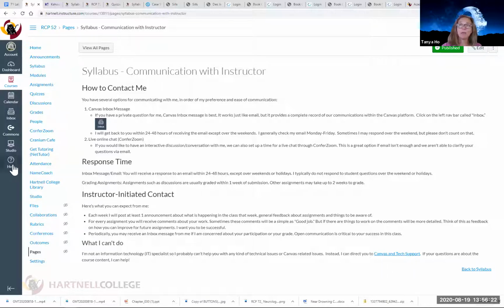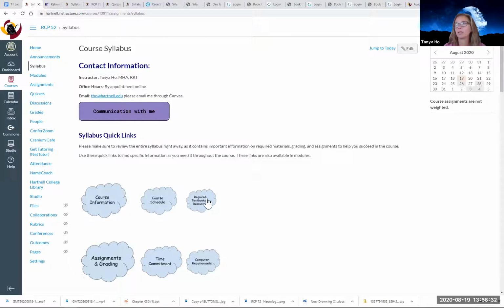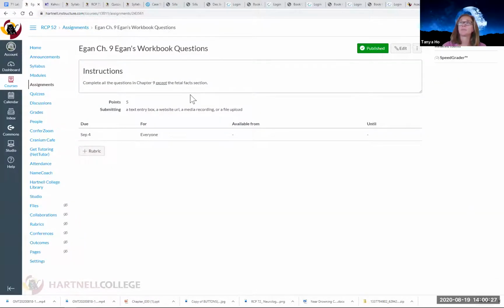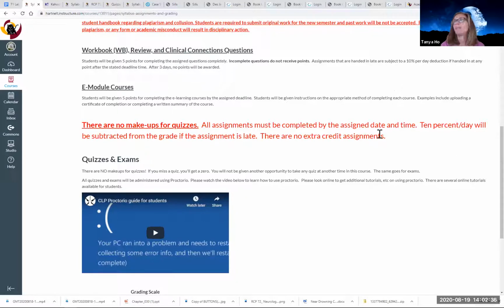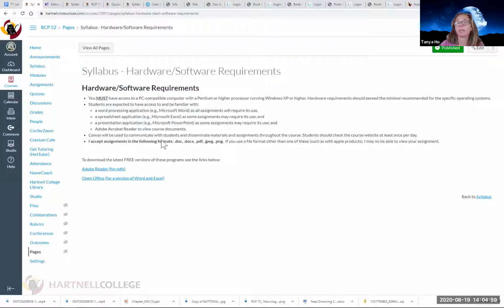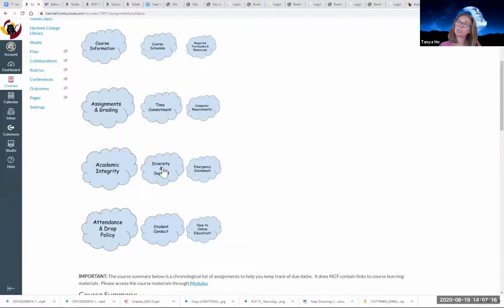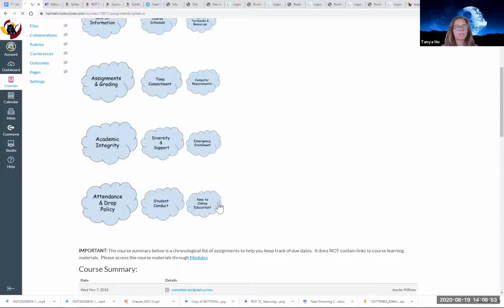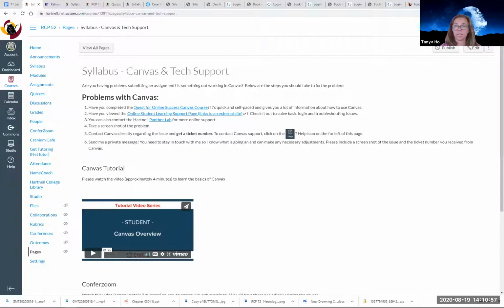RCP 52: Syllabus Review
In this video I review the syllabus for RCP 52: Cardiopulmonary Anatomy and Physiology